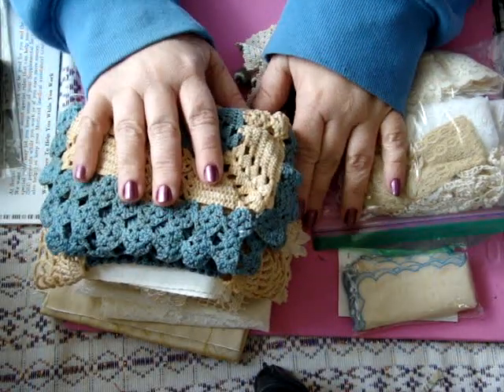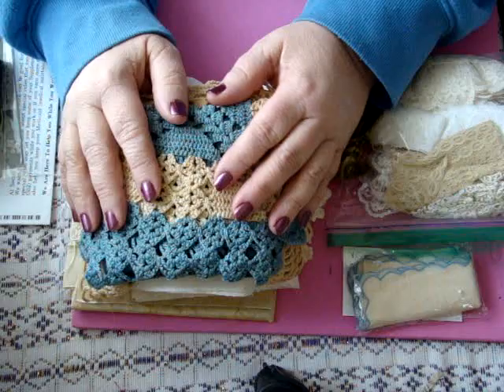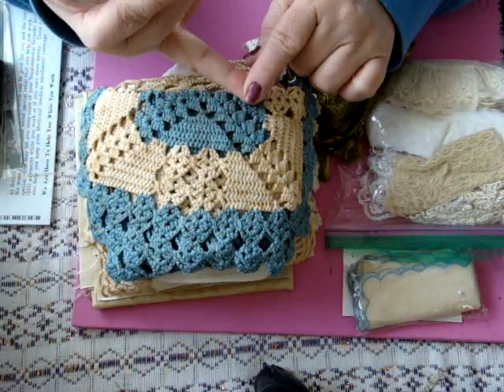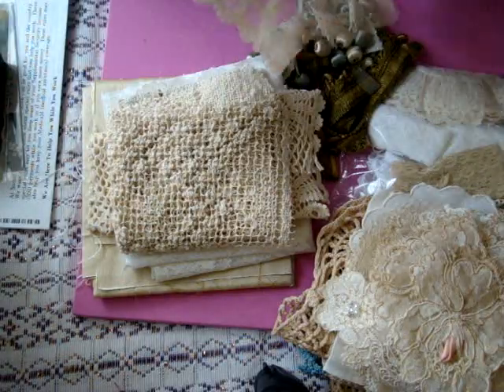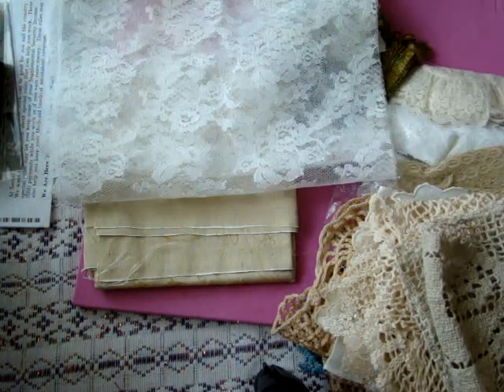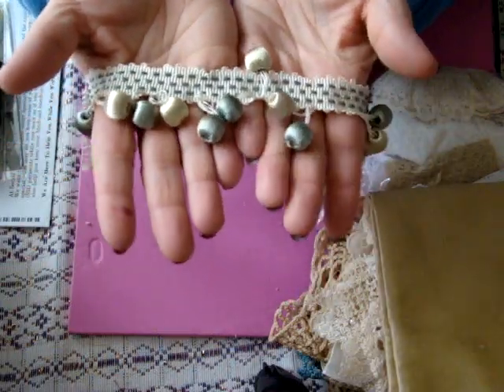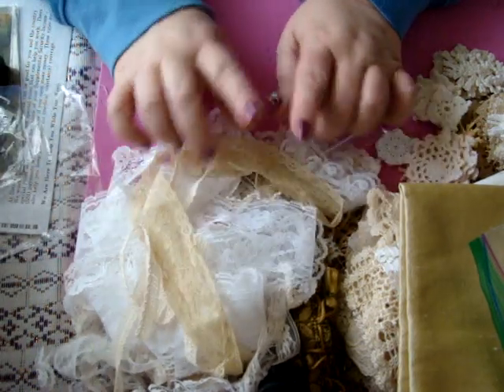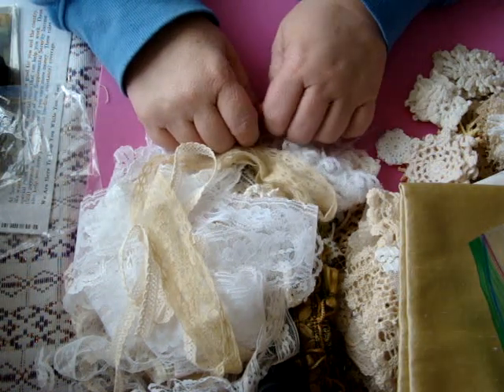Haul Part 1 Donna Little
Hi everyone..these kits are so fabulous from Donna that I can't do them both in one video. So in this video you will see the Vintage Kit. Love and blessings...durinda